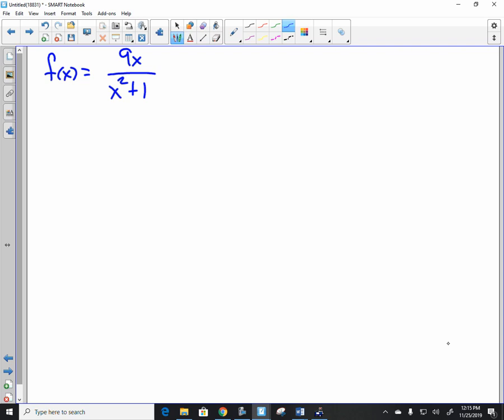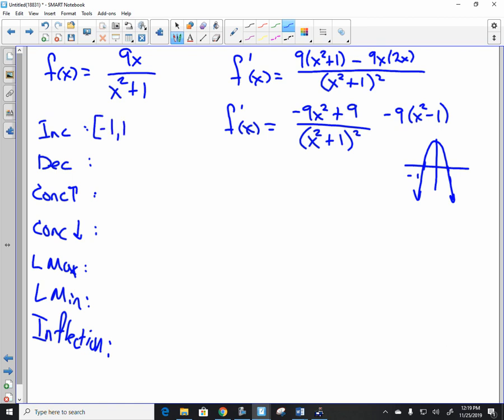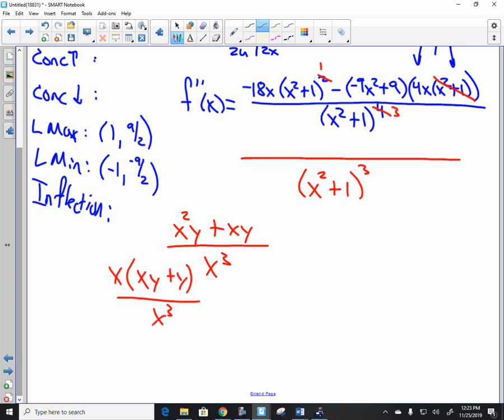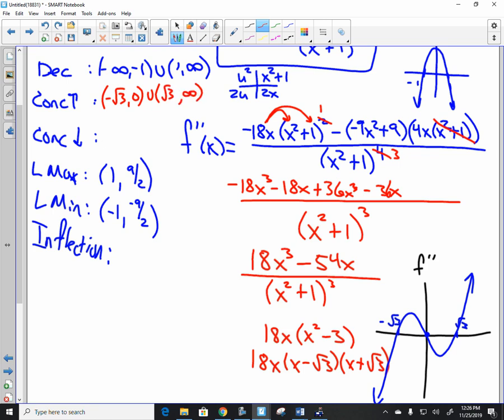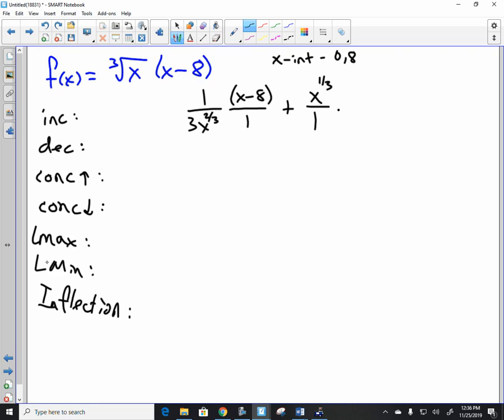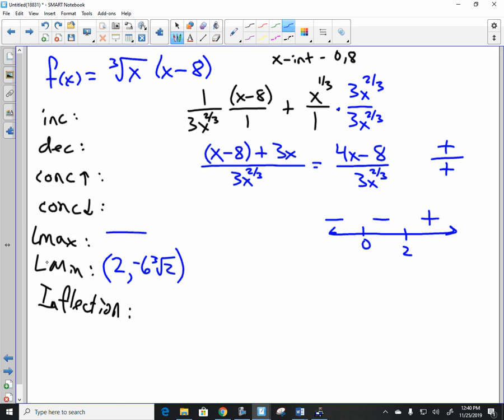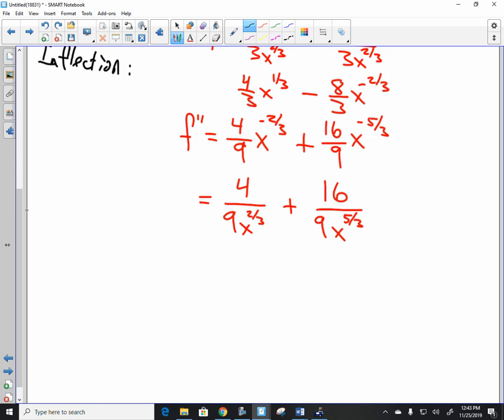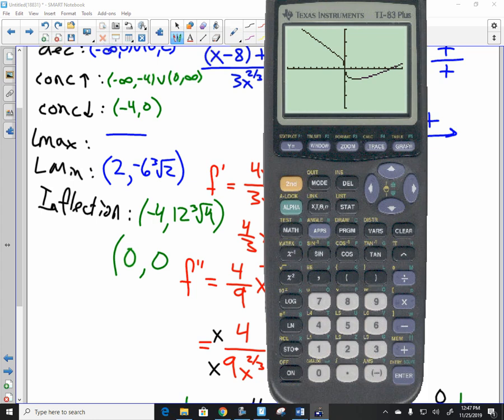Calculus Unit 4.3 Notes First and Second Derivative Tests Day 2